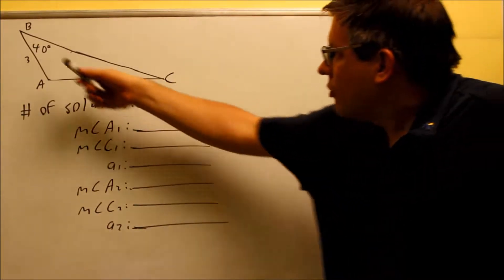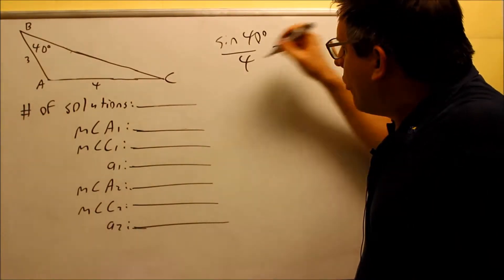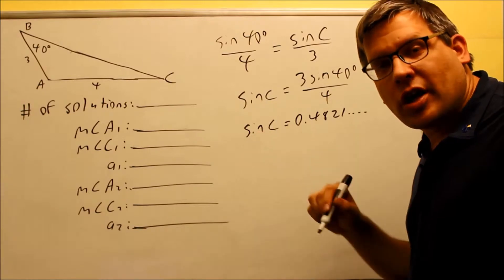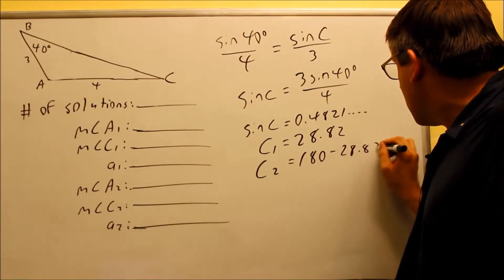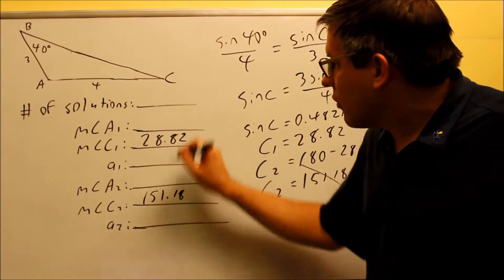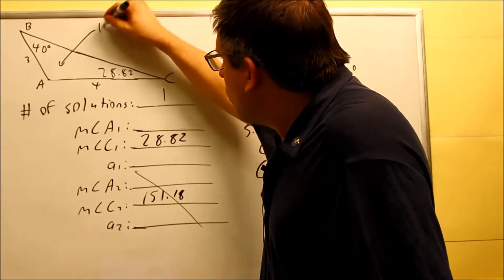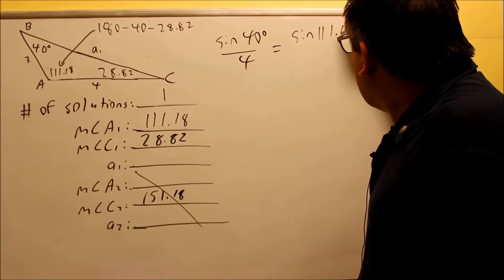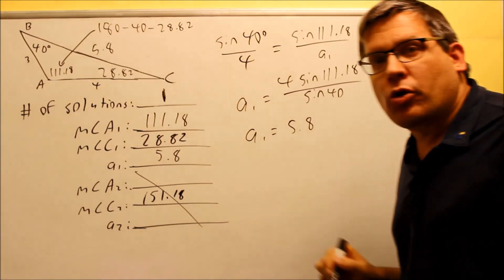Solving a SSA Triangle Using Law of Sines (1 Sol): Ex 6